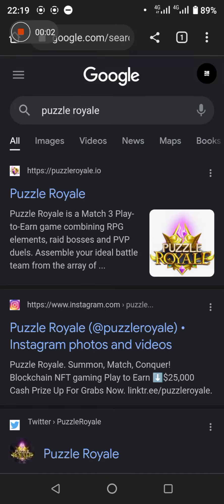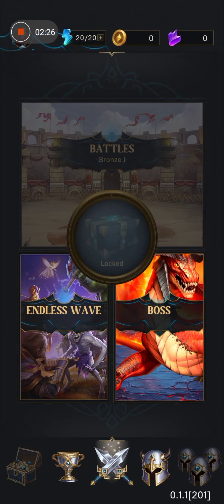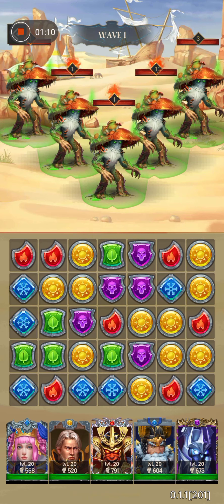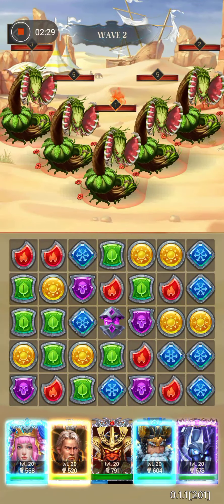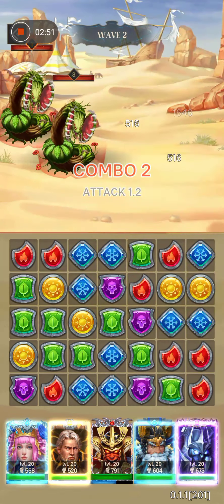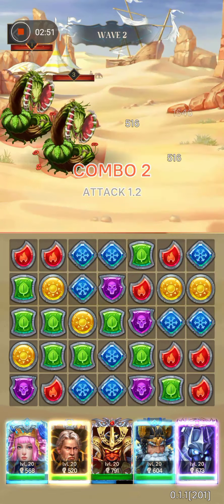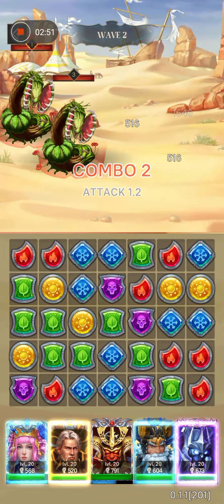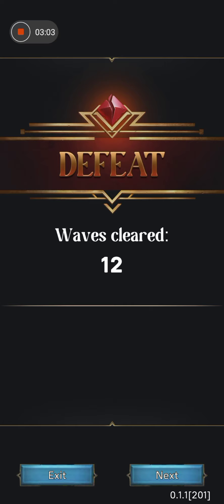INTRODUCTION TO PUZZLE ROYALE GAME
Puzzle Royale is a Match 3 Play-to-Earn game combining RPG elements, raid bosses and PVP duels. Assemble your ideal battle team from the array of heroes.